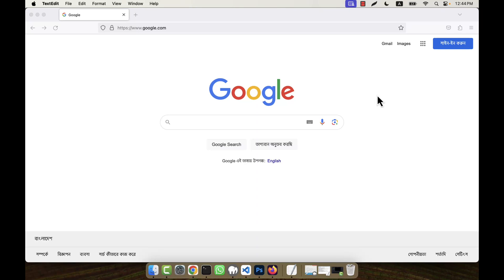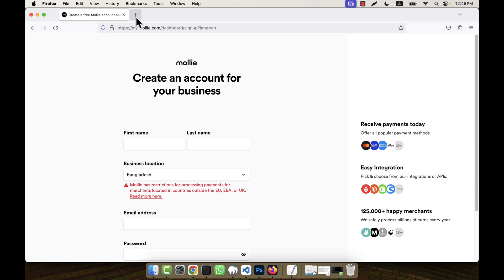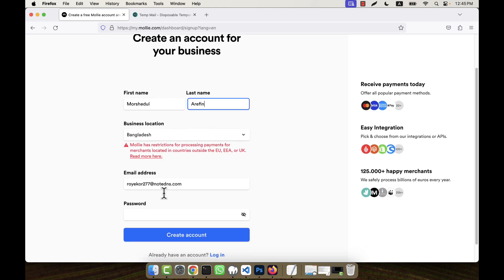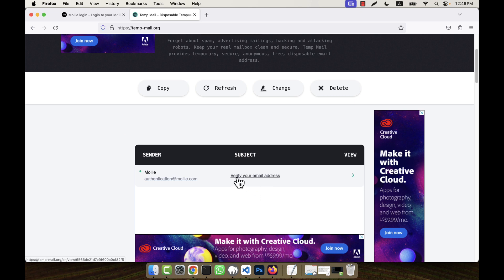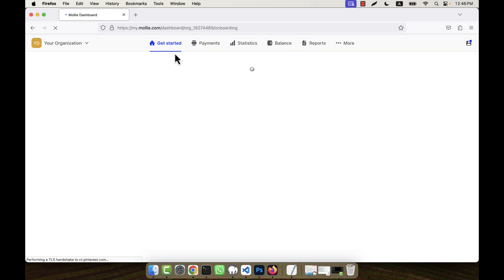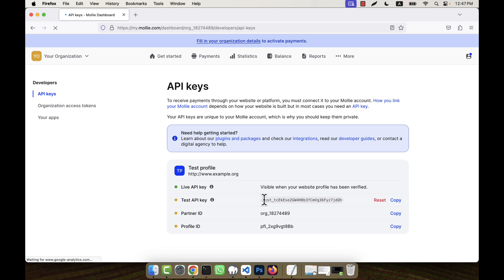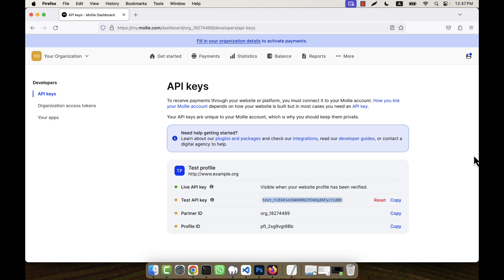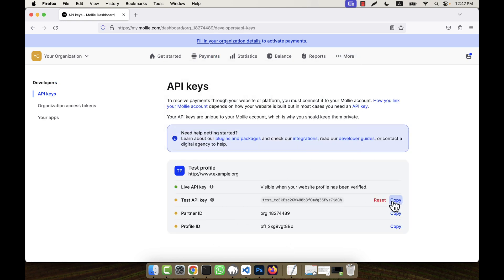Mollie Payment Gateway Integration in Laravel 10 - Part 1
In this tutorial, I have discussed about Mollie payment gateway Integration in Laravel 10. I hope, you will enjoy the video very much.